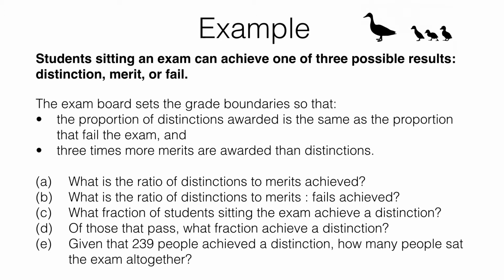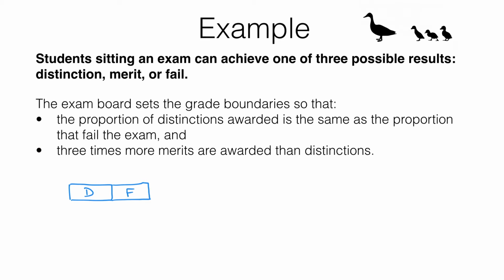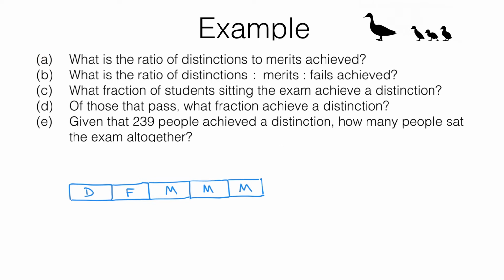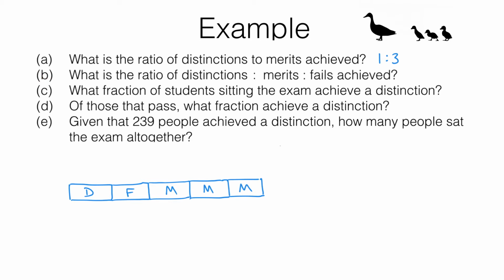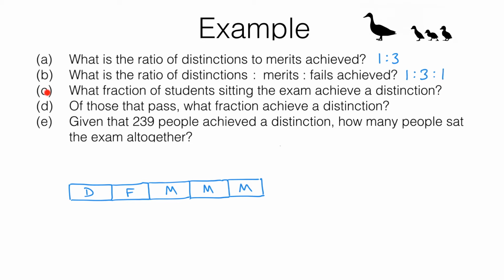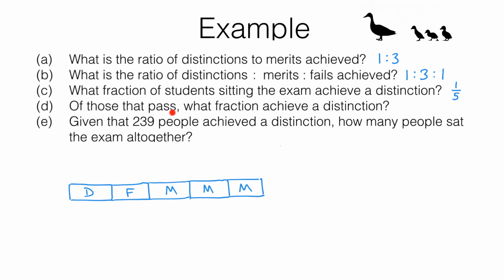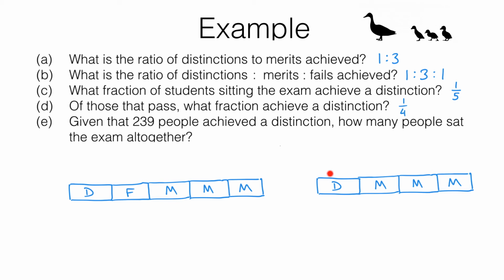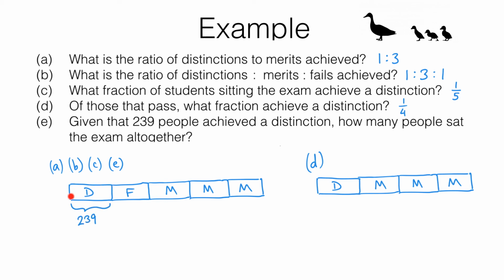R6a - Expressing a multiplicative relationship between two quantities as a ratio or a fraction